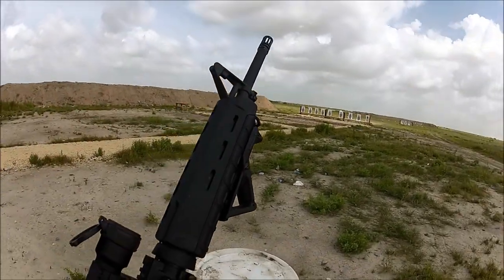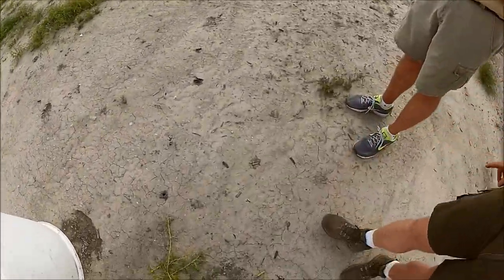Shooting a Carbine Competition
This is my first time shooting a carbine competition. I have some experience shooting pistol competitions...and have shot a few 3 gun matches (uses pistol, shotgun, and rifle). I ended placing 3rd in this competition. I definitely feel like I have a lot of room for improvement...but I don't get to practice with my AR15 like this very often. Had a ton of fun shooting and was glad I got the opportunity to go! I built a GoPro rail mount for my gun...but apparently it didn't like the recoil very much so I need to address that issue and fix it...so I shot the rest of the competition using the headband mount for the GoPro. Sorry about the audio quality being low while I was talking. Hope ya'll enjoyed watching, stay safe and see ya next time!